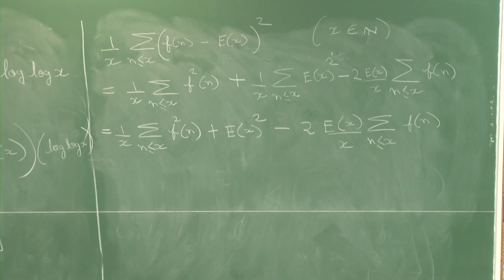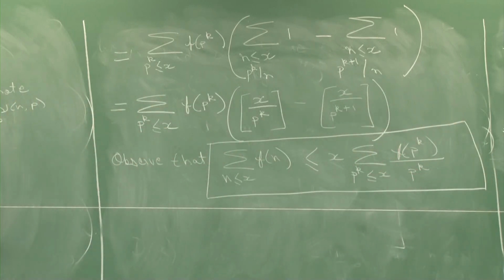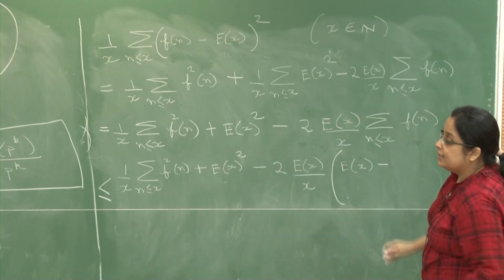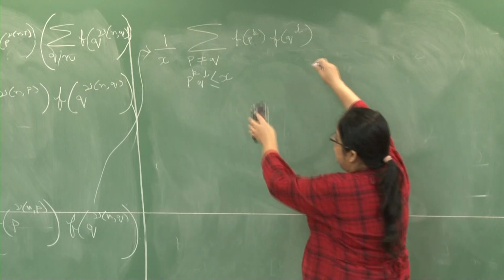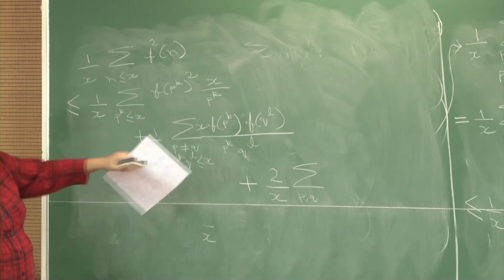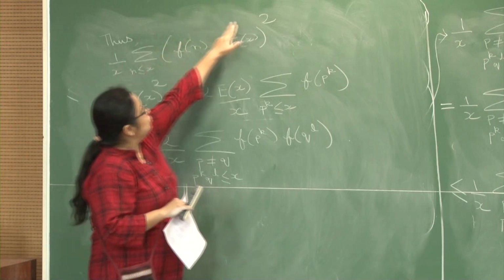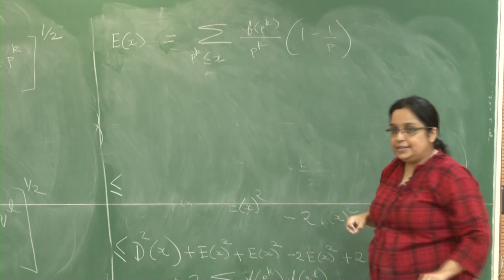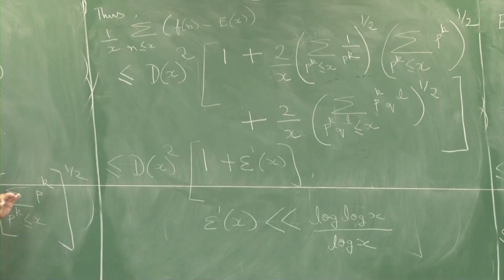Proof of the Turan-Kubilius inequality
Course Name: Probabilistic Number Theory
Lecture 6: Proof of the Turan-Kubilius inequality
Course Instructor: Kaneenika Sinha

Abstract: In continuation to Lecture 05, we present a proof of the Turan-Kubilius inequality for non-negative additive functions.